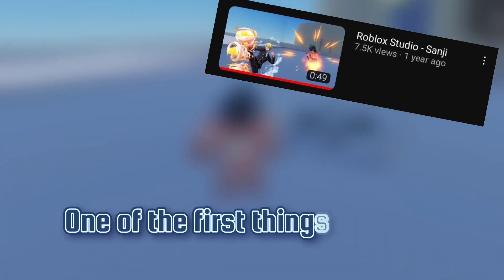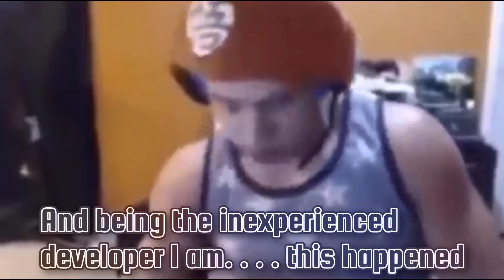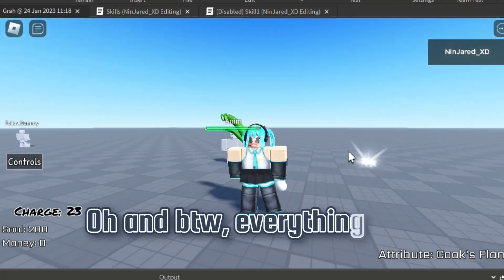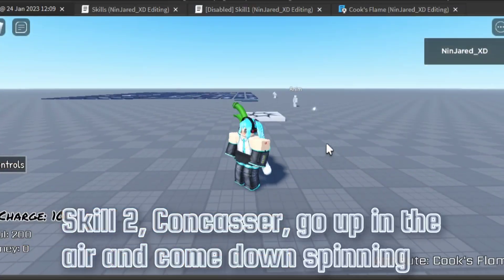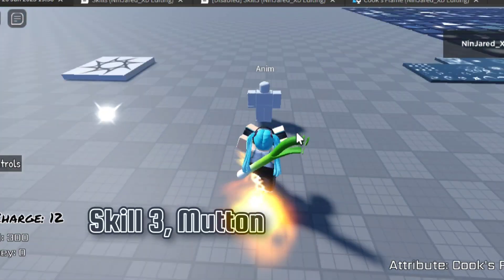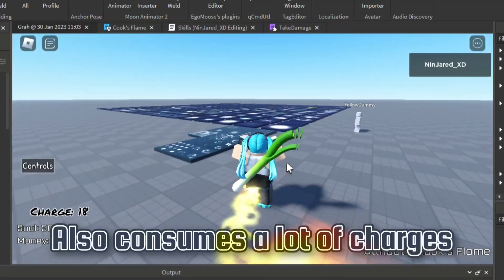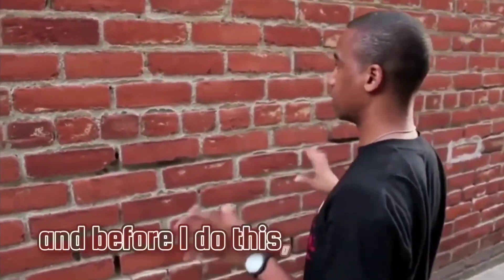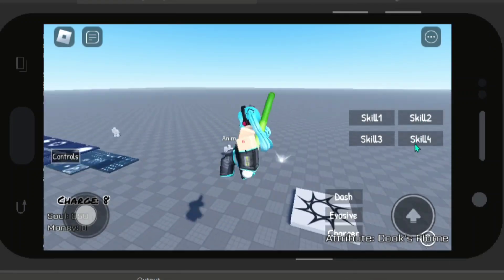I was Bored so I made Sanji In Roblox Studio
If a part of the video has no sound, it might have been copystriked and I had to remove it